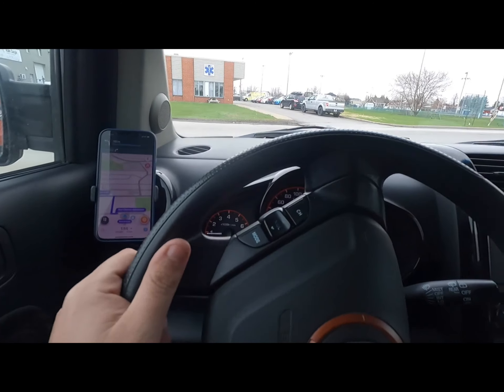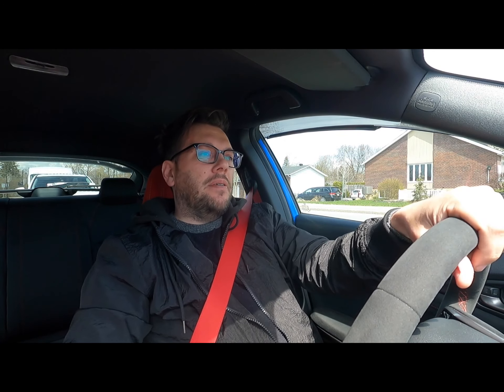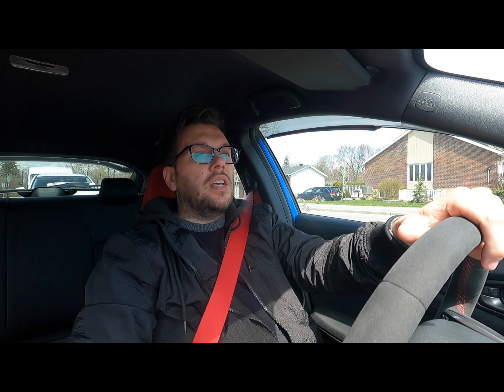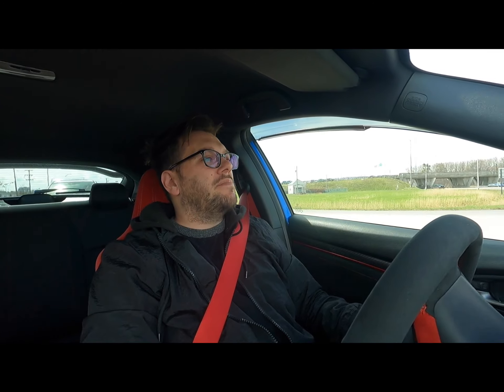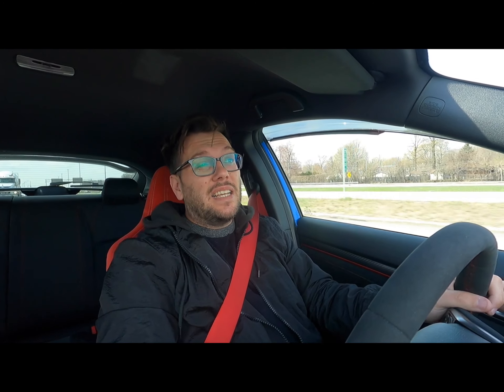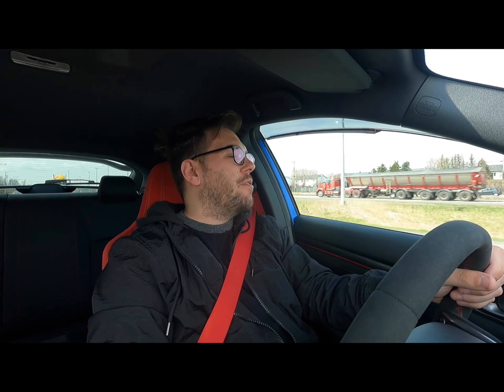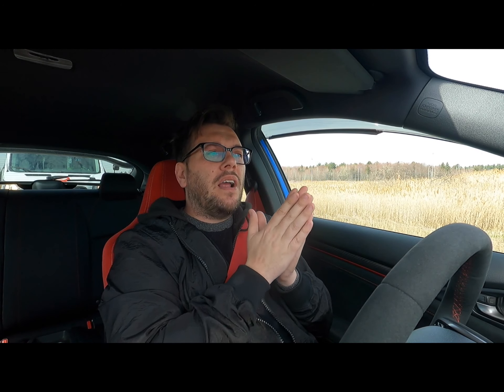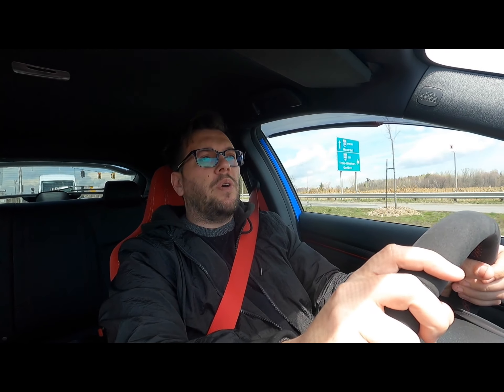HOW COVID IS AFFECTING THE FAST AND FURIOUS MAXIMA'S BUILD - **not cool**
The Maxima project is late on schedule... Here's why...